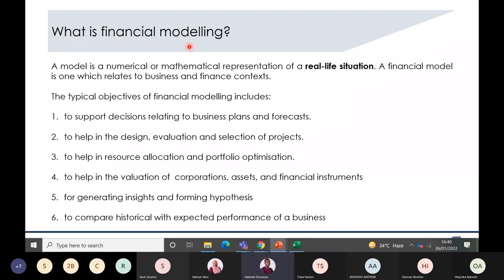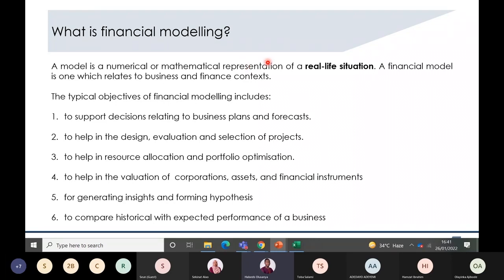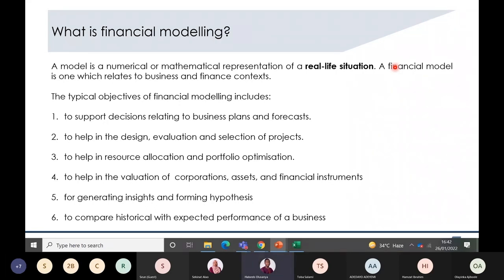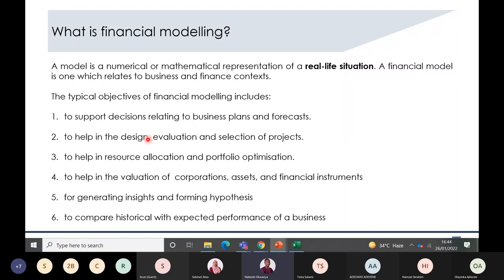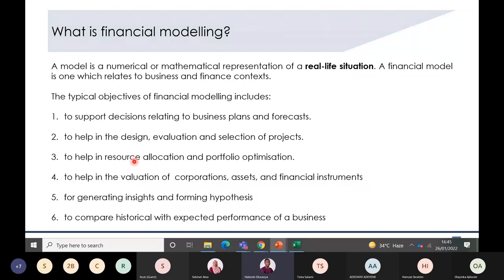What Is Financial Modelling?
In every industry, there are a lot of buzz words and industry jargons. For the core finance industry, a popular buzz word is ‘ financial modeling’

To a curious mind who is passionate about thriving in the finance space, the question then is what is financial modeling? Is it a career? Is just a skill? What makes it such a coveted word? How can I learn or make a career out of it?

This video series elaborates on
• The importance of financial modelling
• How financial models are built
• What financial models contain
• When financial models are required
What  roles require financial modeling
How valuable the skill of financial modeling is and how it can benefit your career.
To start with: What is Financial Modelling?

To learn more about financial modelling, Visit our learning website here: learning.leonine.com.ng